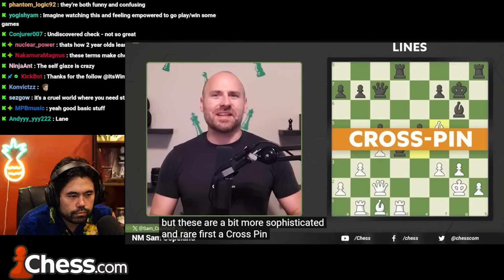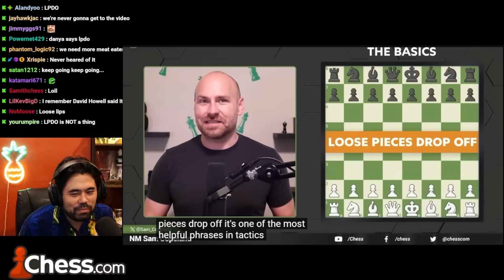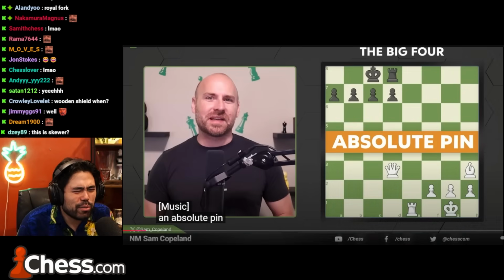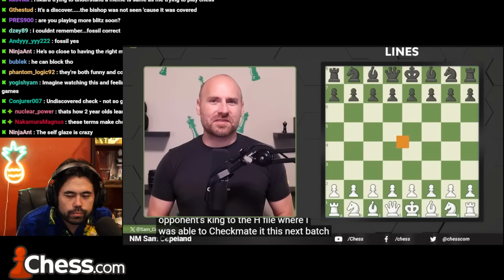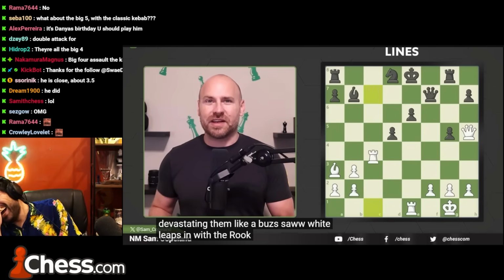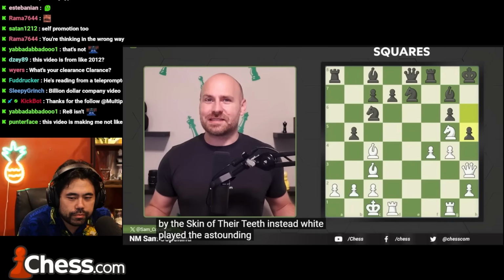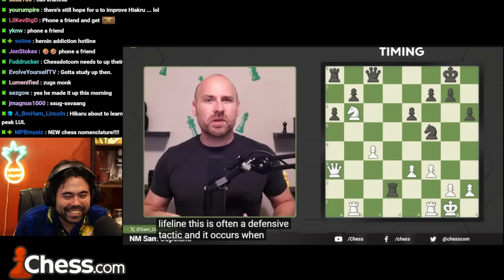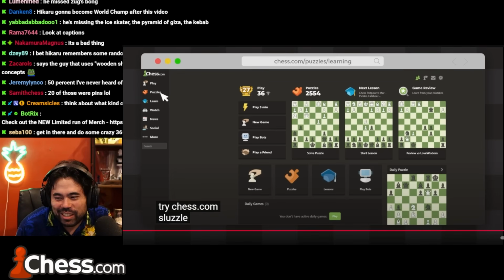SuperGM Doesn't Know Names of Tactics and Finds it Hilarious